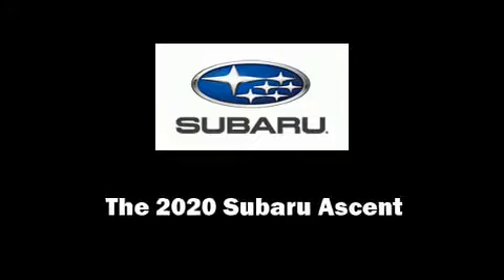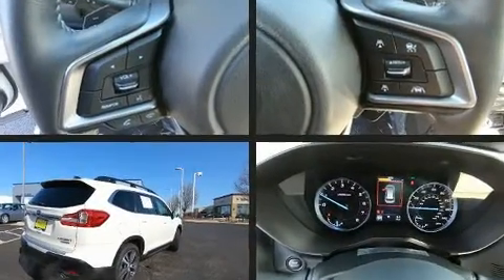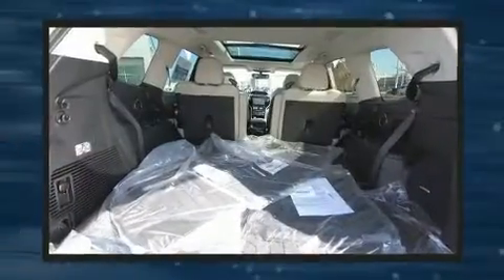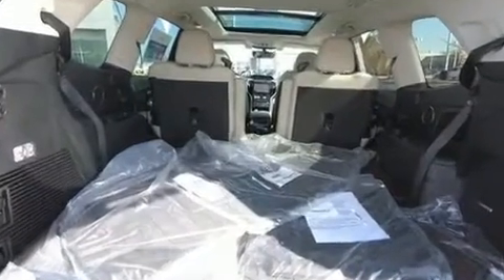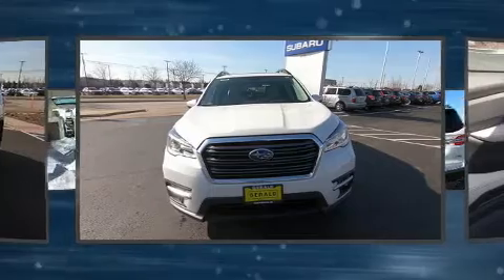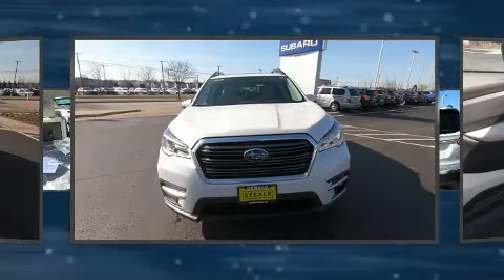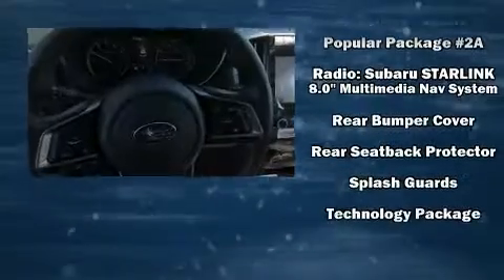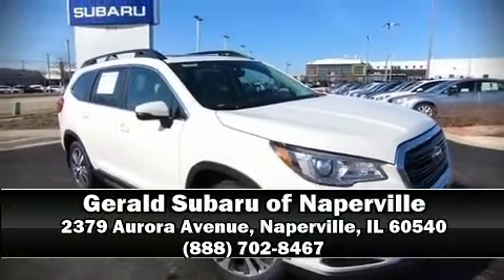2020 Subaru Ascent Limited 7-Passenger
Sensibility and practicality define the 2020 Subaru Ascent. The engine breathes better thanks to a turbocharger, improving both performance and economy. Subaru prioritized comfort and style by including: leather upholstery, a power seat, an automatic dimming rear-view mirror, heated front and rear seats, automatic temperature control, power moon roof, and 1-touch window functionality. Passengers in the third row enjoy seat back reclining functionality, providing an extra level of comfort and convenience. You and your passengers will enjoy the stereo system, which includes a CD player with MP3 capability, steering wheel mounted audio controls, and 14 speakers, providing excellent sound throughout the cabin. Subaru also prioritized safety and security with features such as: head curtain airbags, front side impact airbags, traction control, brake assist, a security system, an emergency communication system, and 4 wheel disc brakes with ABS. Various mechanical systems are monitored by electronic stability control, keeping you on your intended path. Our team is professional, and we offer a no-pressure environment. We'd be happy to answer any questions that you may have. Stop in and take a test drive!